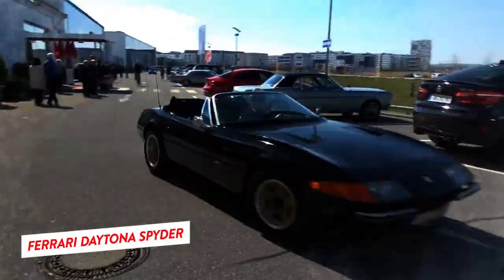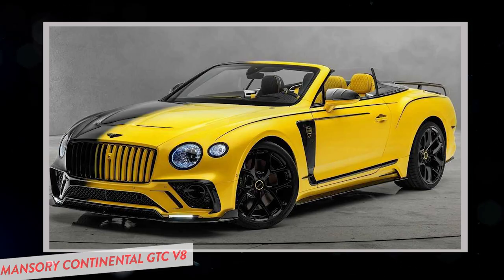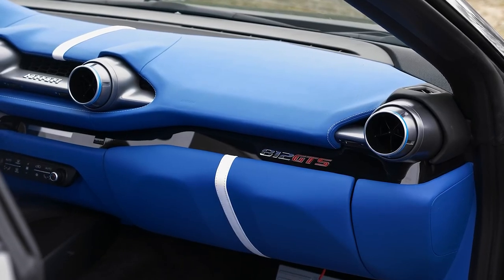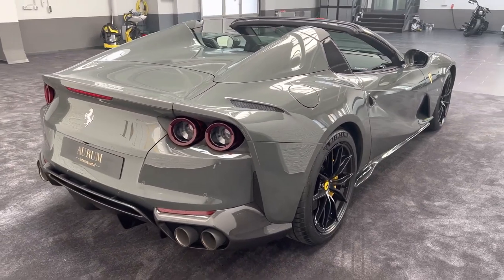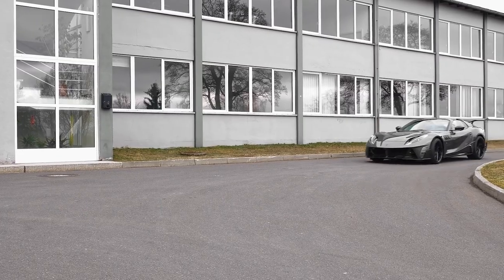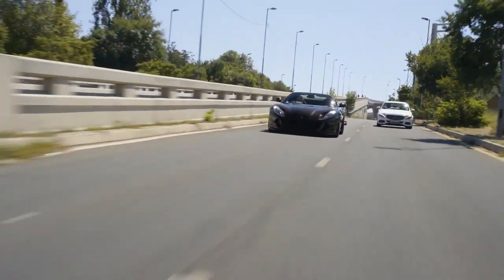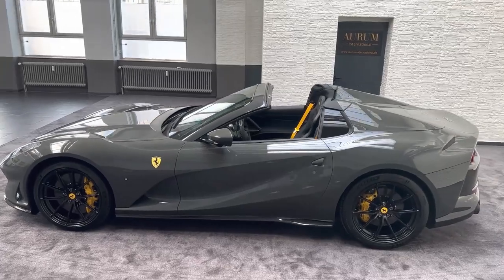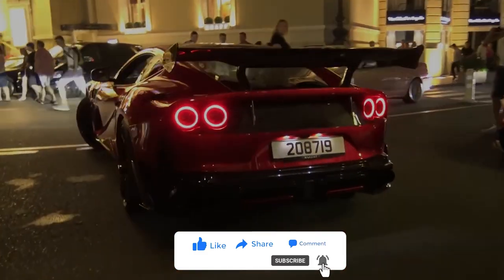Delivering An Open Top Experience Beyond Anything Else: The FERRARI 812 GTS STALLONE Mansory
The Ferrari Daytona Spyder was the hottest car of the '90s, and for good reason. After winning the 1967 24 Hours of Daytona endurance race, it cemented itself as one of the most coveted supercars of all time. Unfortunately, production came to a halt, leaving its legend to only grow over the years.

Decades later, Ferrari revived the Daytona's spirit with the 812 series, which features the Ferrari 812 GTS as the headliner. A supra-sensational grand tourer in its own right, German tuner Mansory, finely tuned the literally almost perfect vehicle to produce: the Ferrari 812 GTS Stallone by Mansory.

So, from the price to custom upgrades and daring design modifications around every bend, join us, as we explore Mansory's transformation of the already one-in-a-million vehicle, into something even more spectacular that has left the automotive world shaken!

In today's video we look at Delivering An Open Top Experience Beyond Anything Else: The FERRARI 812 GTS STALLONE Mansory 812gts...Keep watching to see this one of a kind Ferrari 812 GTS by Mansory. This amazing Ferrari is called the Ferrari 812 GTS Stallone Mansory.

Inspired by Supercar Blondie, Carwow, Donut Media, Doug Demuro, Top Gear, and VinWiki.

Inspired by 2022 Ferrari 812 GTS Ultimate Edition from MANSORY - Sound, Interior and Exterior

Inspired by This Crazy Ferrari 812 Superfast is on STEROIDS! Mansory Stallone First Drive

Inspired by (NEW Ferrari 812 Stallone by Mansory +INSANE SOUND! Most Extreme Ferrari! Interior Exterior

Inspired by MANSORY Stallone GTS, based on the Ferrari 812 GTS

Inspired by MANSORY Stallone Ferrari 812 Superfast - 830hp INSANE BEAST Interior Exterior Start Up Acceleration

On Luxe Rides we will go through Supercars, Hypercars, and rare cars.